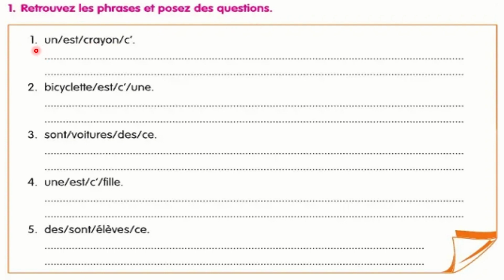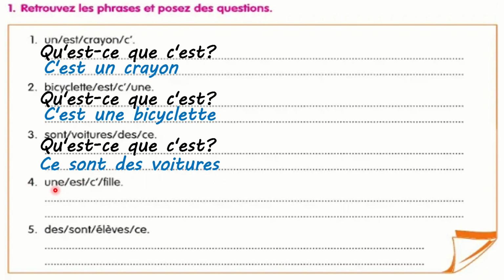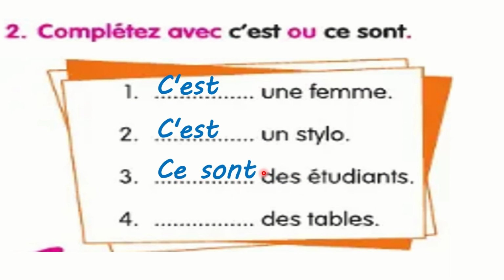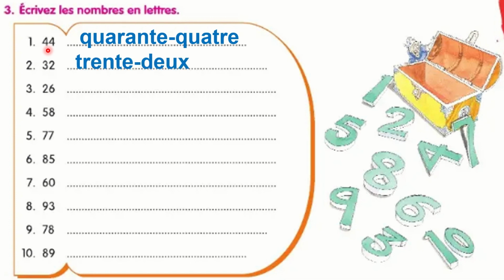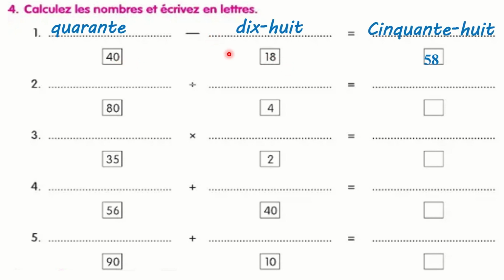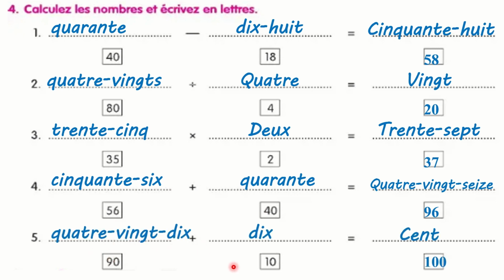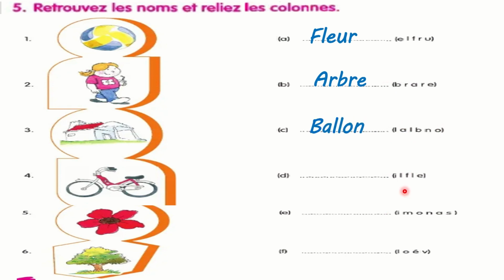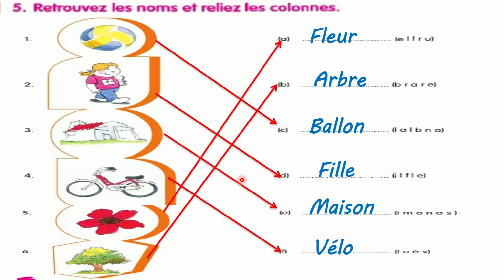ALF 1 WORKBOOK LESSON 4 (PART-1)